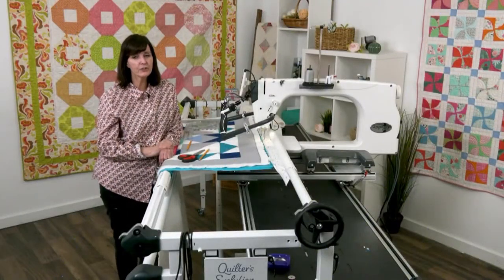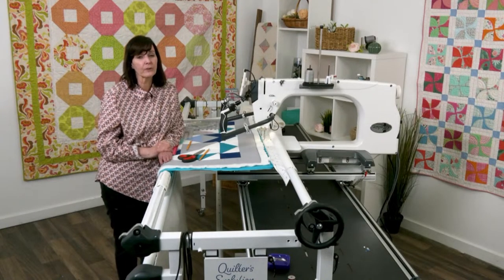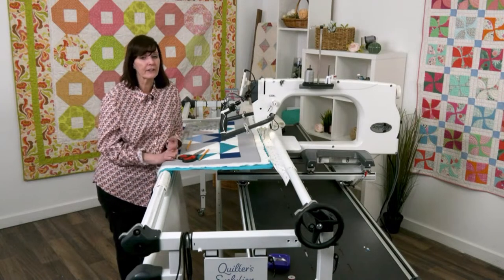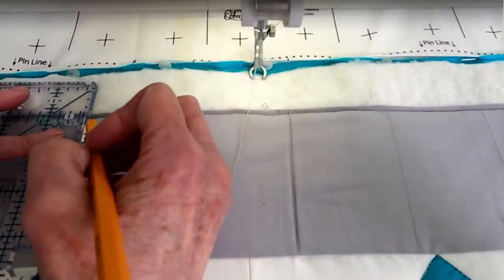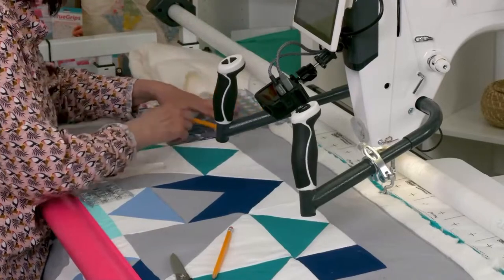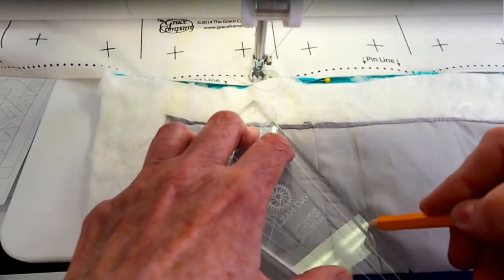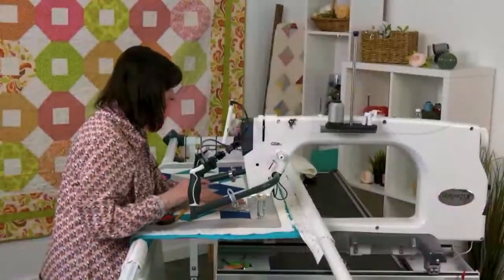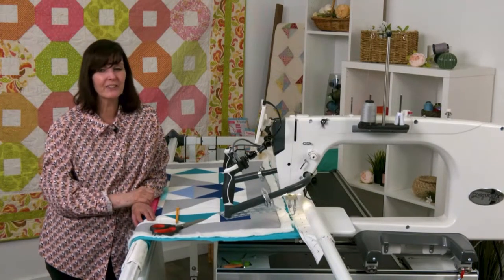Tuesdays with Grace: I Rule! Ruler Work Part 2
In this Part 2 of working with the ruler work quilt, Karla shows how she gets started with ruler work. Learn simple ruler work designs and practice on the quilt. and click more details to find the pattern for this quilt and follow along! Post photos of your progress on Facebook or Instagram with the hashtag TWGmar and we will highlight your work on our Q&A week!